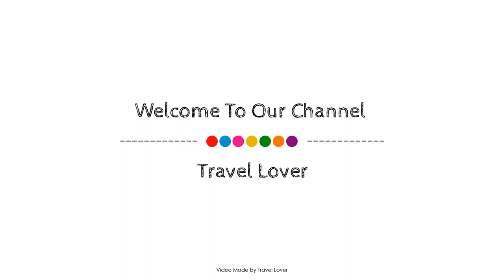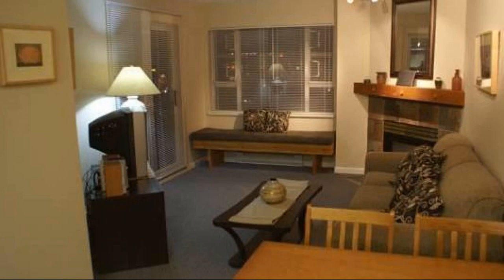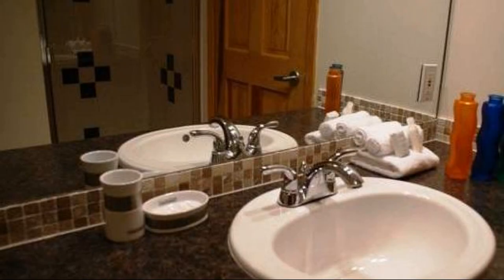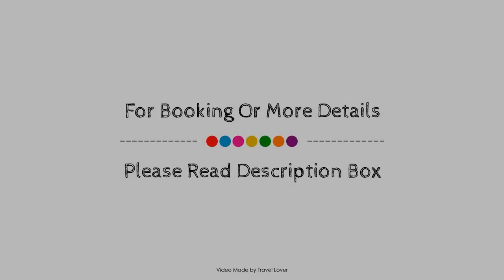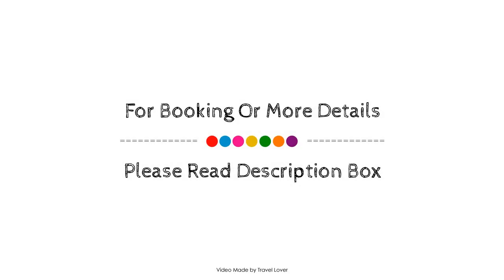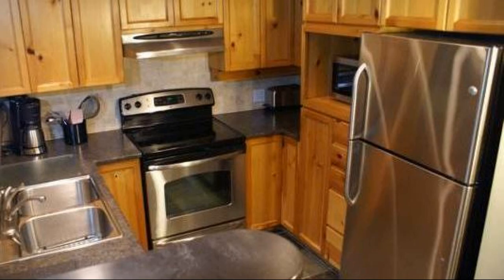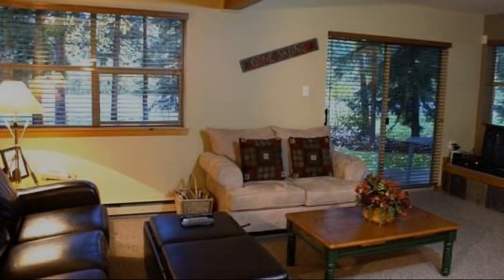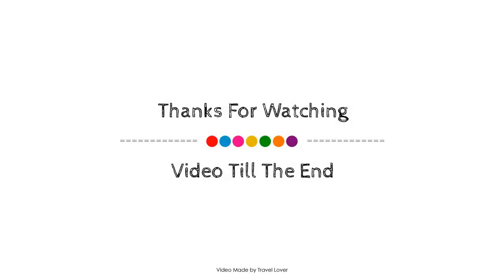Whistler Superior Properties, Whistler (BC), Canada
About Property:
Ideally located in the prime touristic area of Whistler, Whistler Superior Properties promises a relaxing and wonderful visit. Offering a variety of facilities and services, the hotel provides all you need for a good night's sleep. Take advantage of the hotel's free Wi-Fi in all rooms, luggage storage, family room, concierge. Guestrooms are fitted with all the amenities you need for a good night's sleep. In some of the rooms, guests can find heating, balcony/terrace, alarm clock, telephone, satellite/cable TV. To enhance guests' stay, the hotel offers recreational facilities such as skiing. For reliable service and professional staff, Whistler Superior Properties caters to your needs.
Searching For
1. Whistler Superior Properties - Whistler (BC)
2. Whistler Superior Properties - Whistler (BC) Virtual Tour
3. Whistler Superior Properties - Whistler (BC) Rooms
4. Whistler Superior Properties - Whistler (BC) Amenities
5. Whistler Superior Properties - Whistler (BC) Videos
6. Whistler Superior Properties - Whistler (BC) Offers
7. Whistler Superior Properties - Whistler (BC) Deals
Audio Credit:
Track Title: Subway Dreams
Artist: Dan Henig